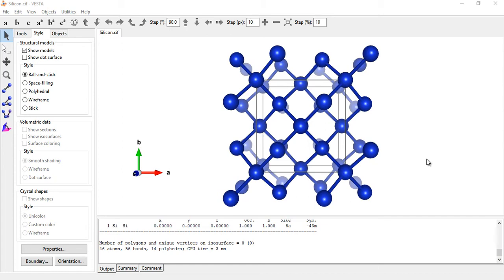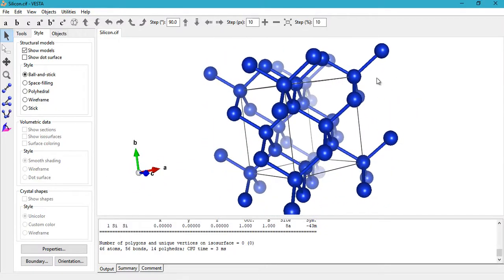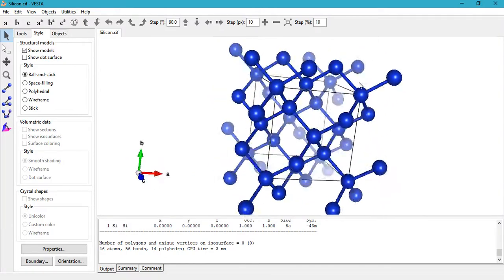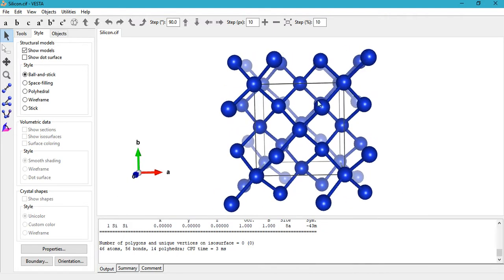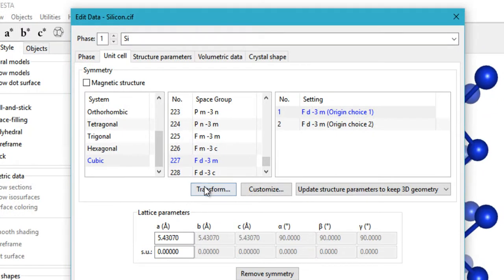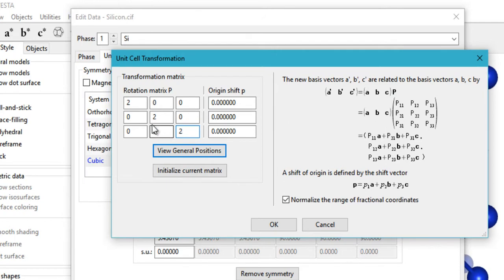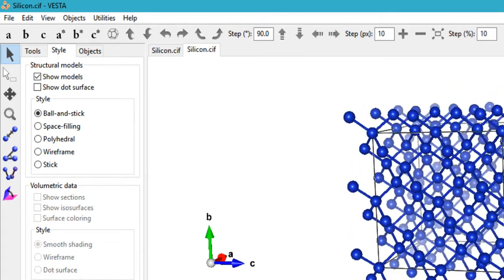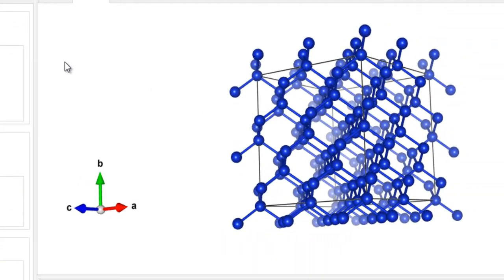Create a SUPER-CELL using VESTA - [TUTORIAL #4]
A detailed tutorial where I walk you through the process of creating/modelling a super-cell from a single unit cell .CIF file using VESTA Program.